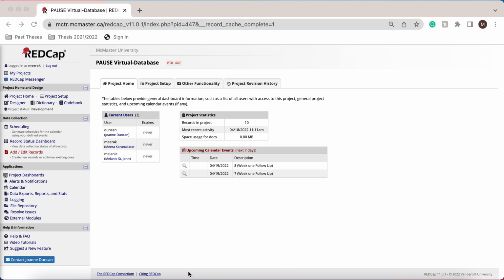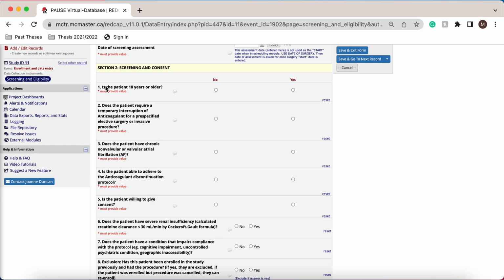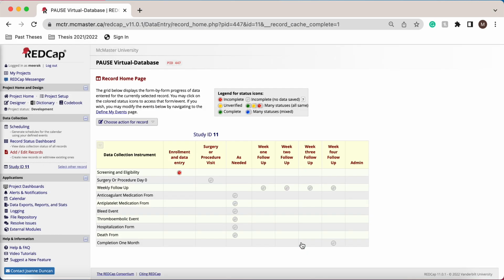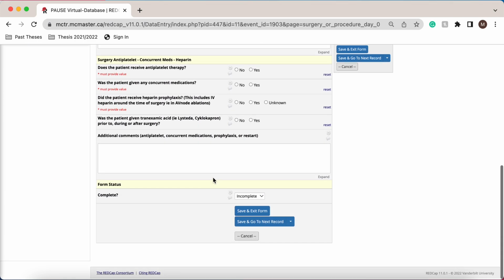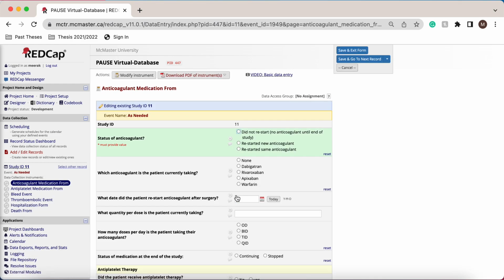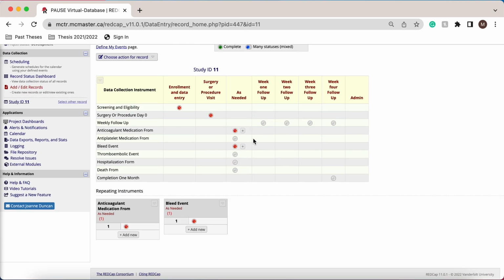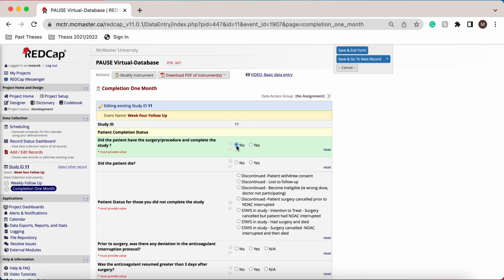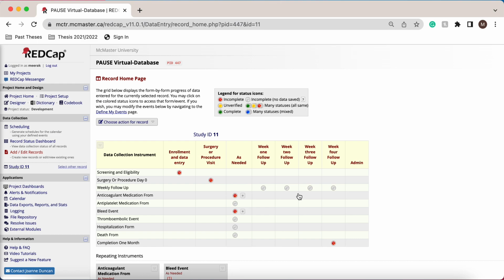PAUSE Virtual Training Part 2 Data Entry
In this video we will go over how to enter data into the REDCap system.